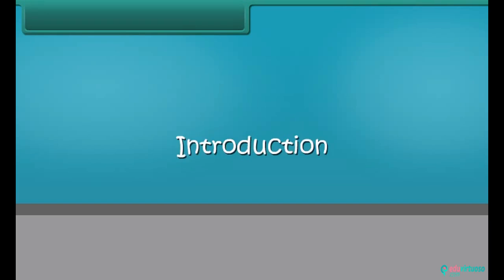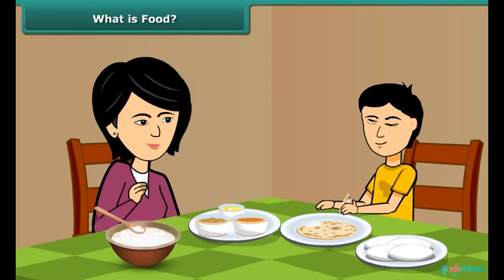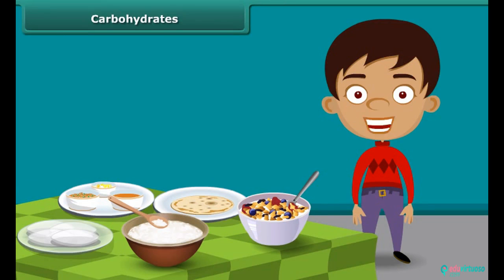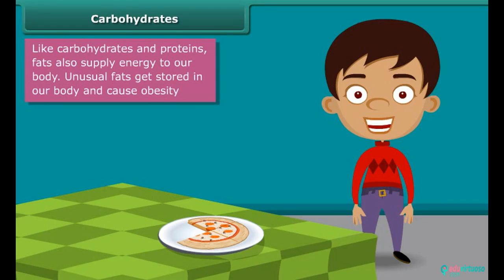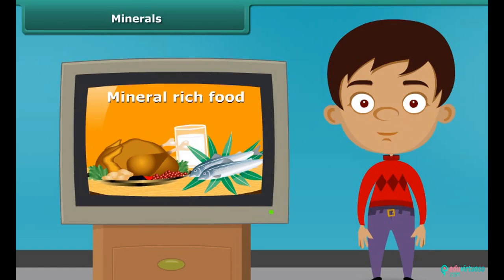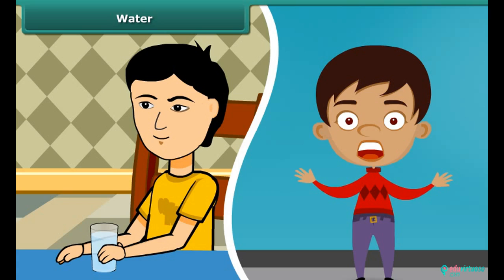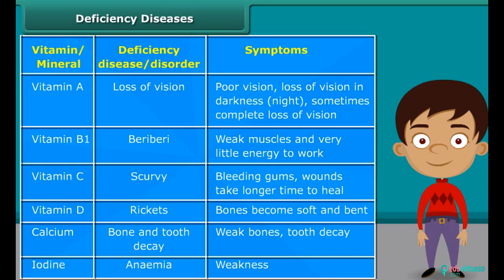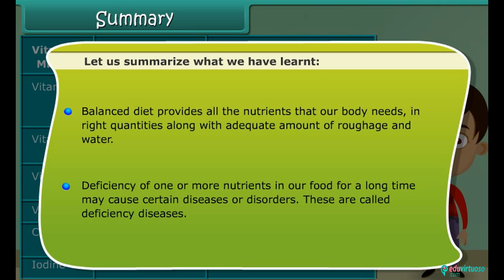Grade 7 | Science | Components of Food | Free Tutorial | CBSE | ICSE | State Board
In this video tutorial, we will dive into the "Components of Food" as part of the Class 7 Science curriculum. Get ready to explore the essential nutrients that keep our bodies functioning and healthy.

What You'll Learn:
- How to list and identify different nutrients in food.
- Methods to detect carbohydrates, proteins, and fats in various food items.
- The roles of different vitamins in the body.
- The significance of minerals, dietary fibers, and water.
- Understanding the concept of a balanced diet.
- The impact of nutrient deficiencies on health.

Key Topics Covered:
- Carbohydrates: Their role as the primary energy source.
- Proteins: Their importance in body building and tissue repair.
- Fats: How they supply energy and their storage roles.
- Vitamins: Their necessity in small amounts for various body functions.
- Minerals: Essential for chemical processes in the body.
- Dietary Fibers and Water: Their roles in digestion and overall health.

For more free resources and detailed study materials, visit our platform Our platform offers a plethora of educational content to help you excel in your studies.